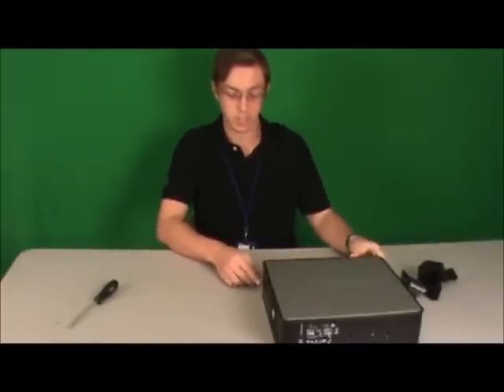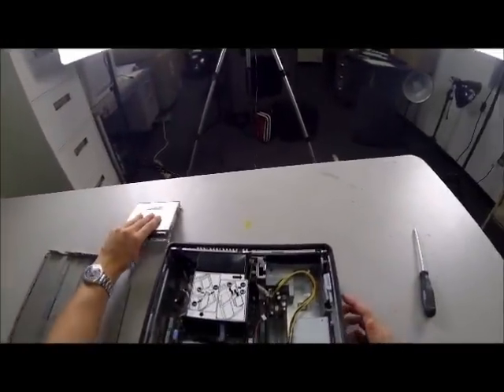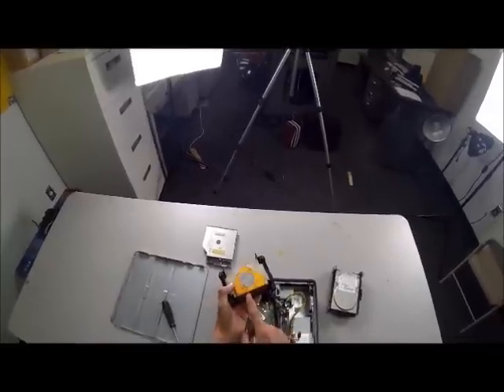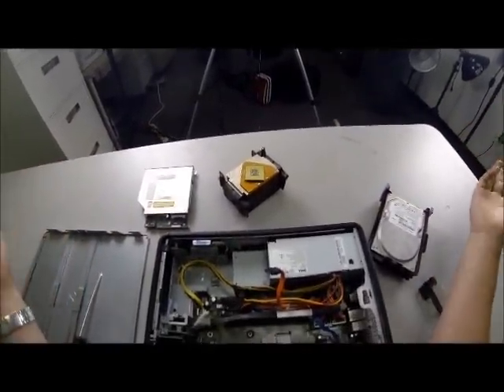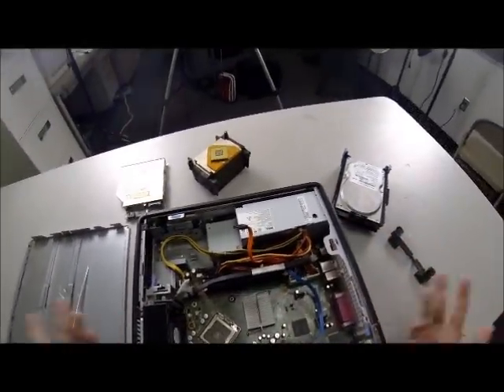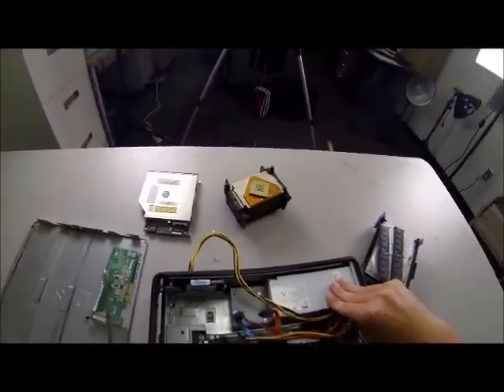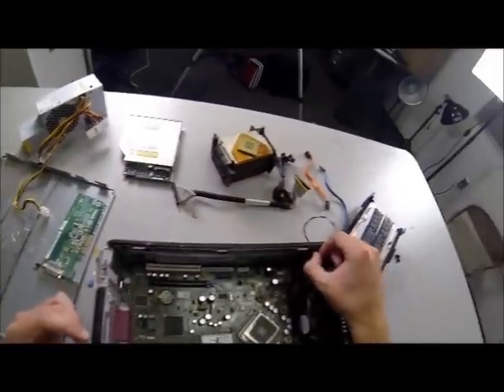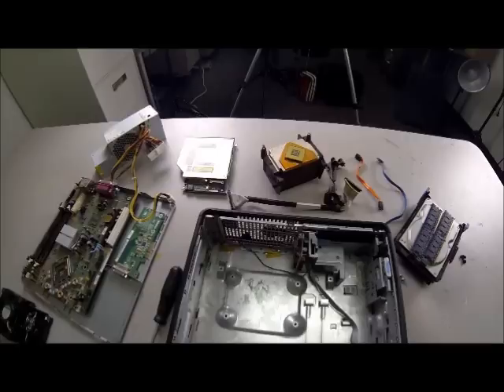Disassembly and Reassembly of Dell 745